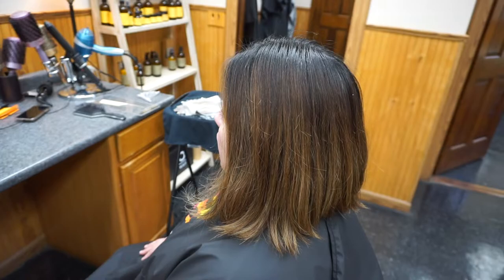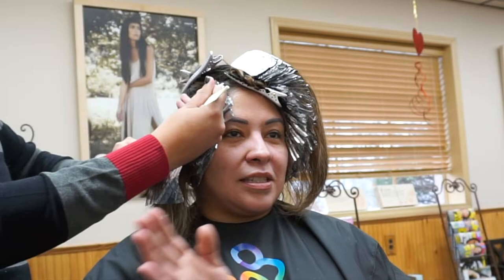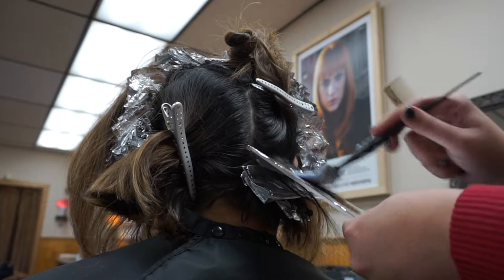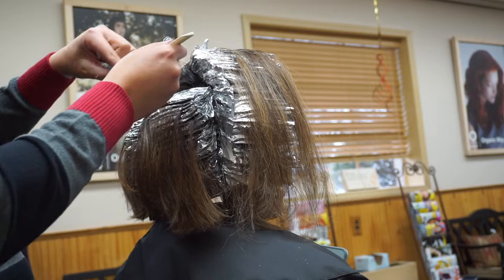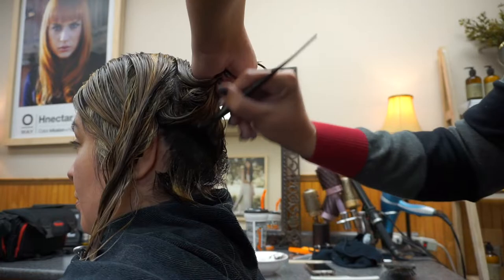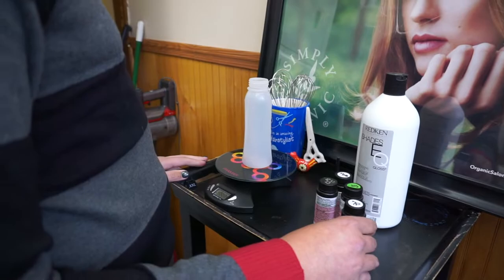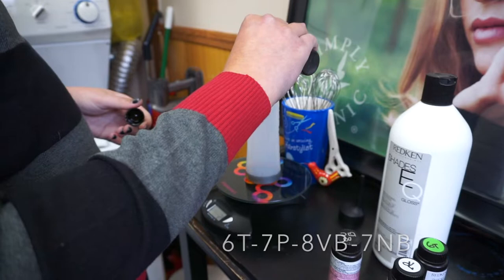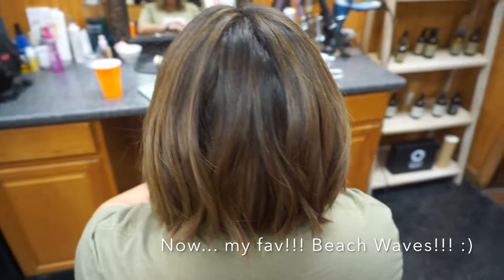*HOW TO* HIGHLIGHT A LOB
Watch as I show you guys how to highlight a lob with a few of my cool tips and tricks!

Formulas:
Lightener: Blonde Me with 20 Volume
Bond Builder: 1/16th of Olaplex
Root Shadow: Redken Shades EQ 4N-5NA
All Over Toner: Shades EQ: 6T-7P-7NB-8VB

And every other Friday!

Thanks for all the love and continued support. It's FREE to SUPPORT!!!

Xoxoxo,
            Brett Ryan